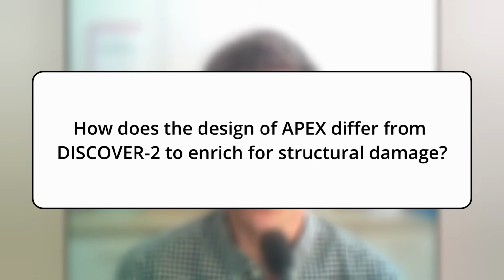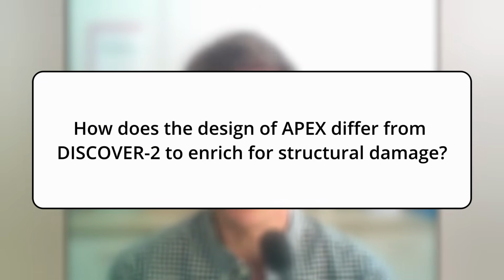FAQ: How Does The Design of APEX Differ From DISCOVER-2 To Enrich For Structural Damage?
Discover how the APEX trial raised the bar in understanding structural damage risk in psoriatic arthritis. In this quick FAQ video module, William Saalfeld, NP, breaks down why APEX was designed differently from DISCOVER-2, what made its patient population unique, and how these changes help us better evaluate progression and treatment impact. If you want a clearer, faster way to understand the science behind PsA trial design, this is the perfect overview. Learn more on the RhAPP website or through the RhAPP ACE App.